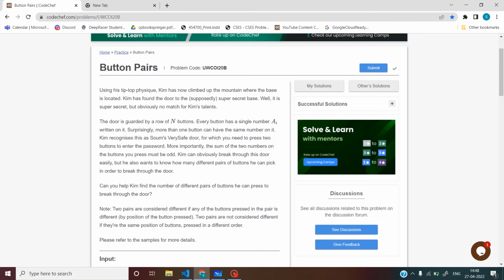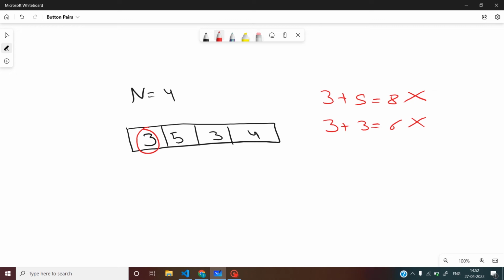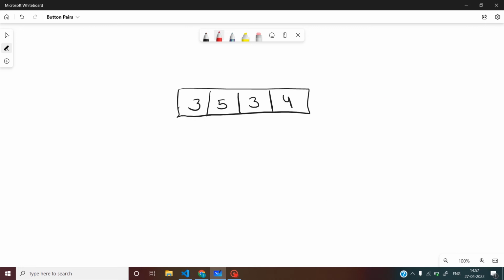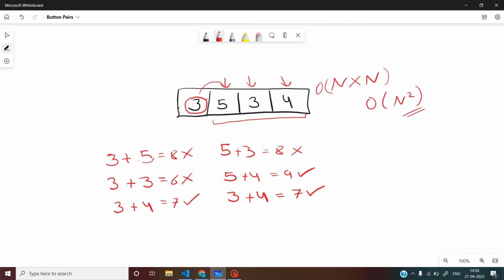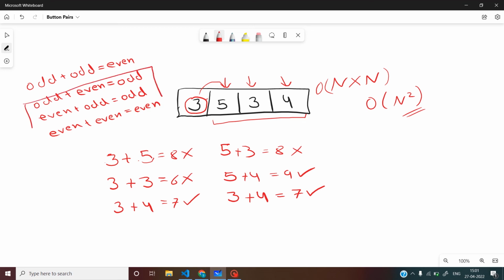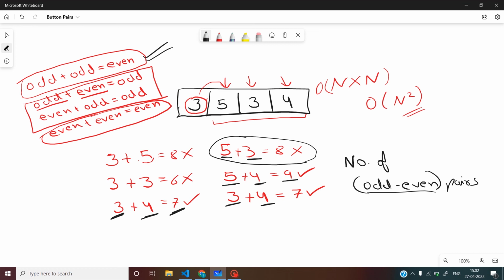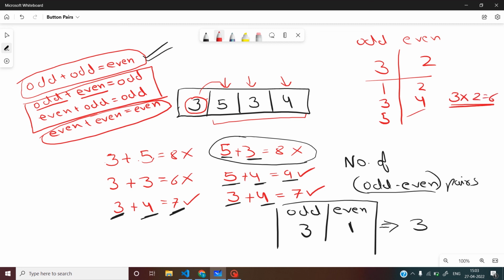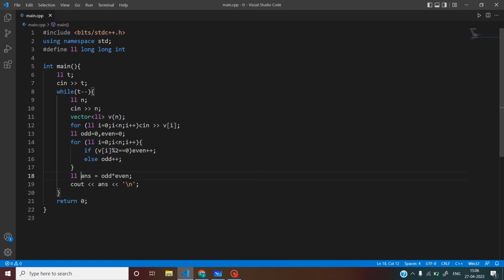Button Pairs | UWCO120B | Shaleen Badola | Video Editorials |Codechef Content Creators